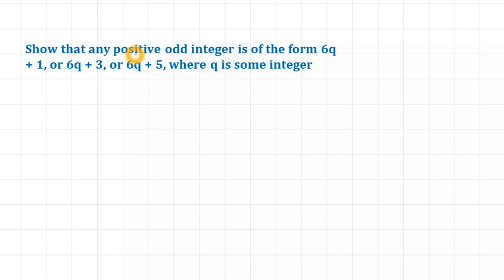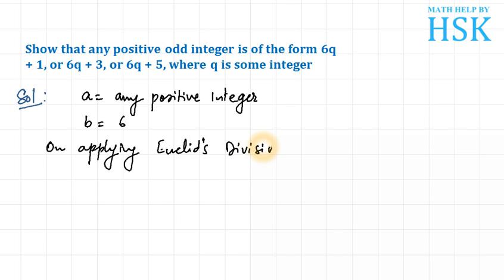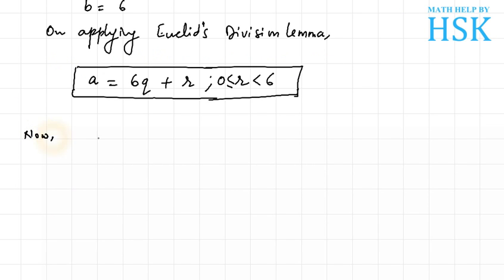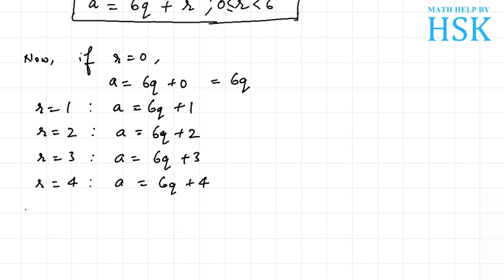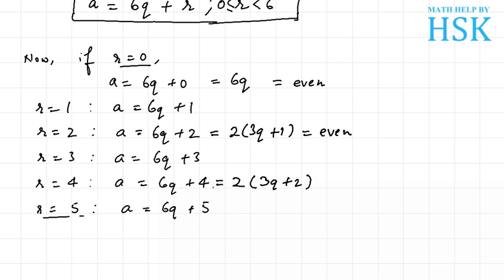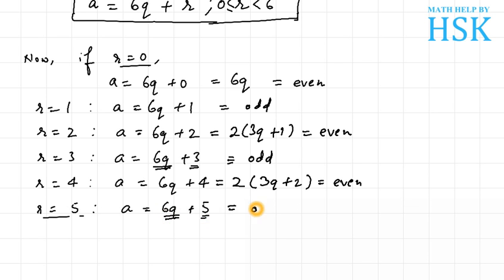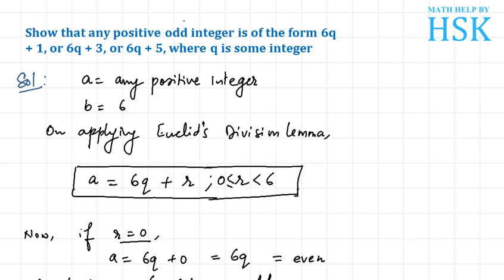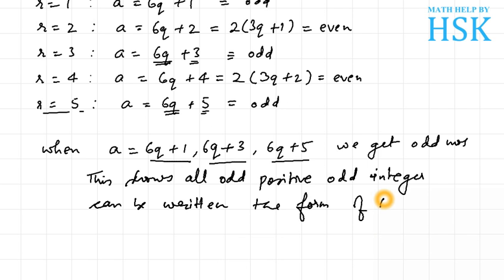ncert solution class 10 chapter 1 ex1 q2